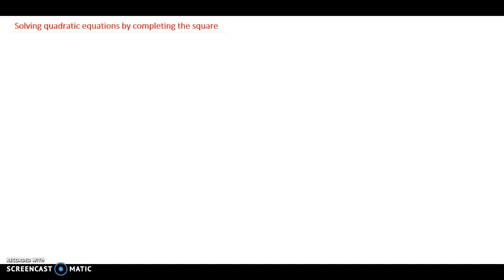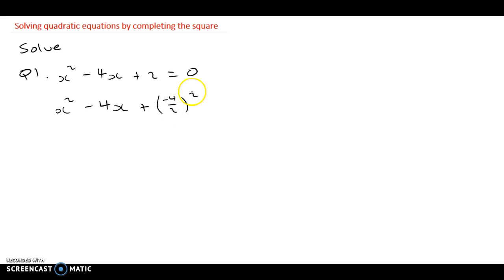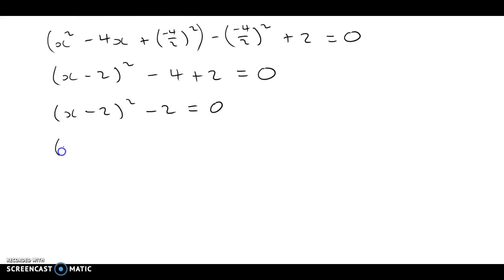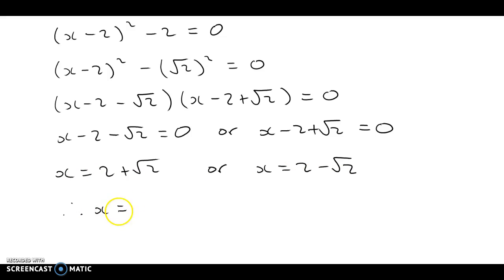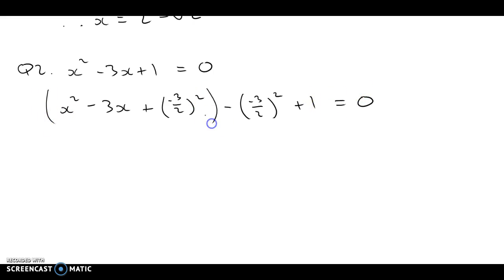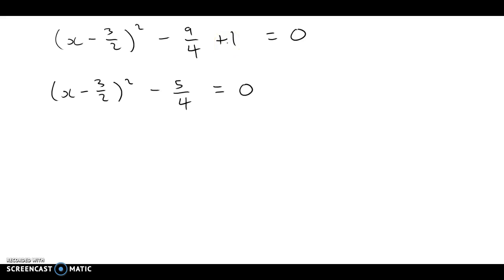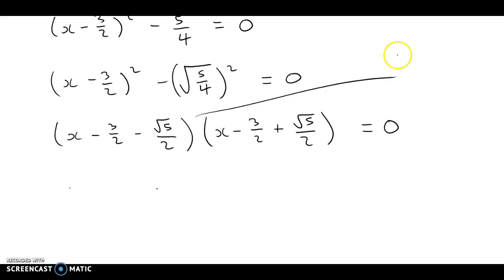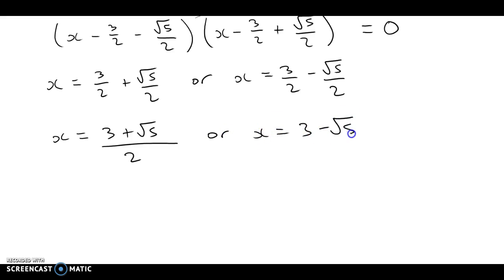Solving quadratic equations by completing the square